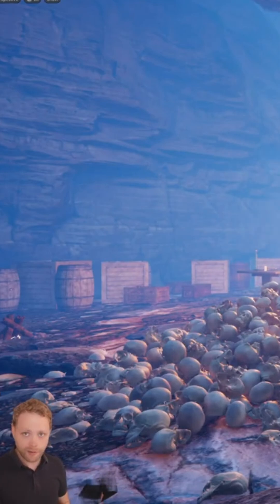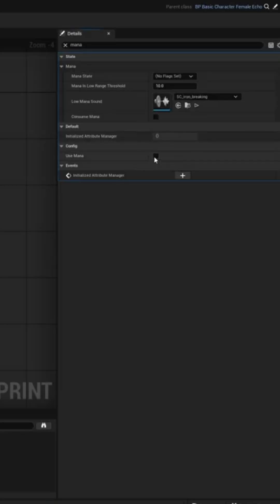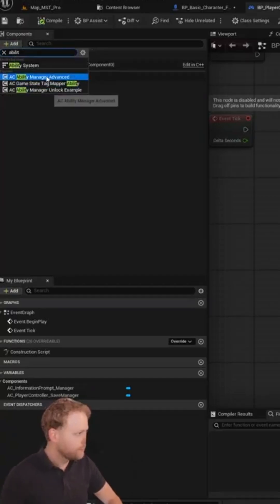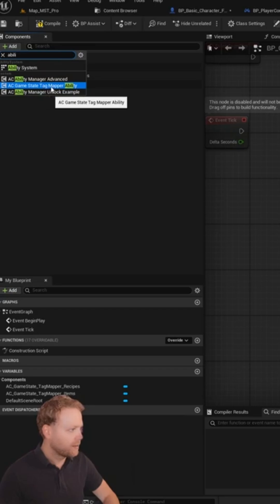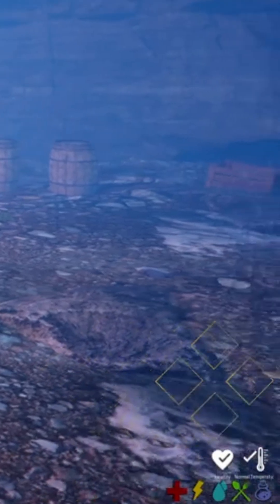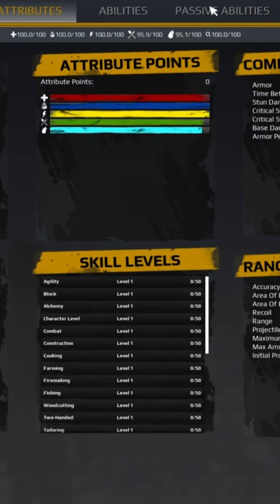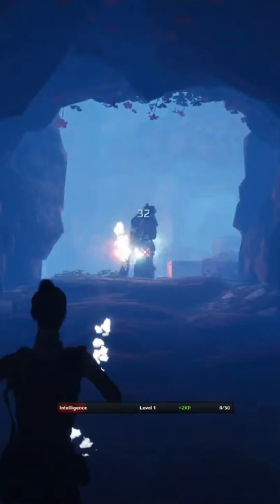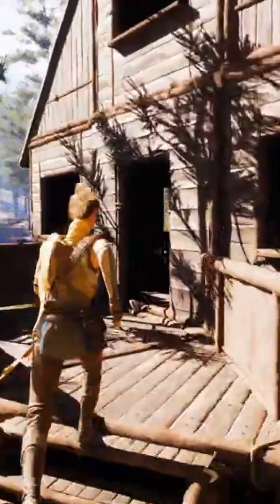How to add the Ability, Level Manager and Unlock/Techtree System into MST Pro v3 | Games By Hyper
This migration tutorial is for MST Pro v3 users that want to add the Ability System, Level Manager and Unlock/Techtree System into their project.

► Try it yourself: Download the individual ability, level manager and unlock system projects

Courses and Learning:
Now also available on Udemy!